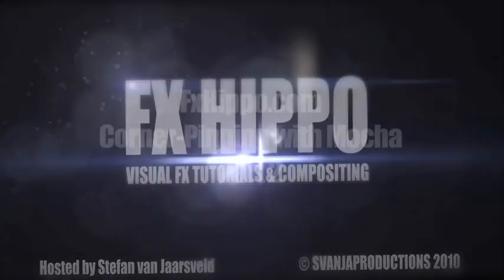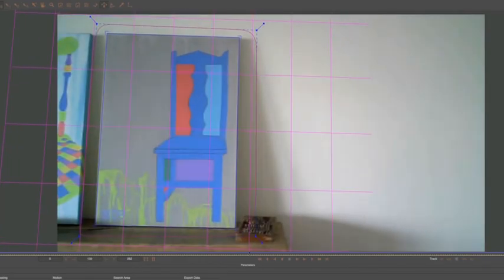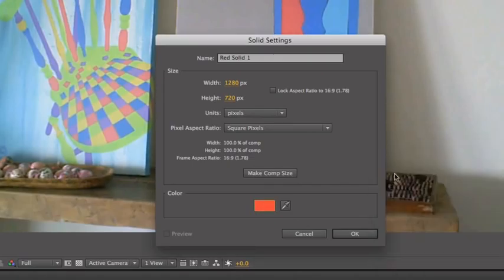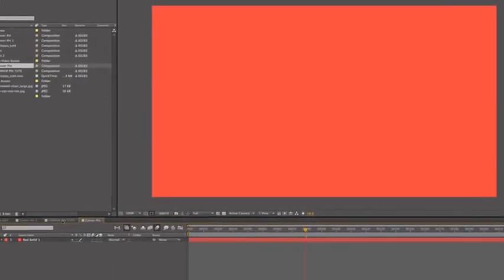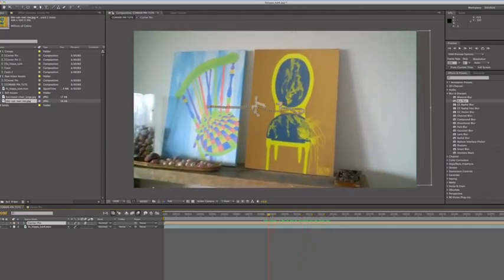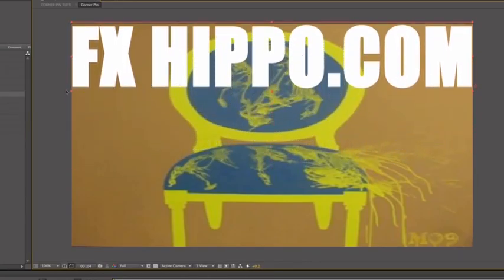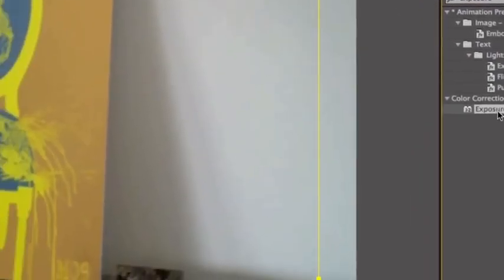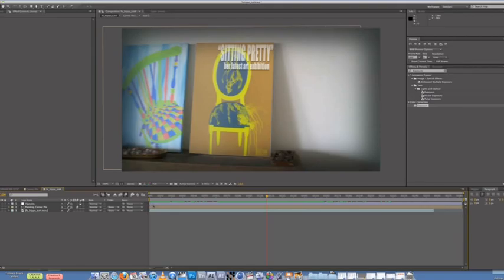FX HIPPO Corner Pin Tutorial Part 2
Part 2 of FxHippo.com's latest tutorial - Corner Pin tutorial.
I take a look at the Corner-Pinning feature of the 2d motion tracker Mocha for After Effects, replacing the canvas of a painting and applying tracked text to it to create a mini promo.

Also, if you would like to follow along with the tutorial, send me an email to , and I'll provide you with a download link to all the content used in the tutorial. Enjoy!